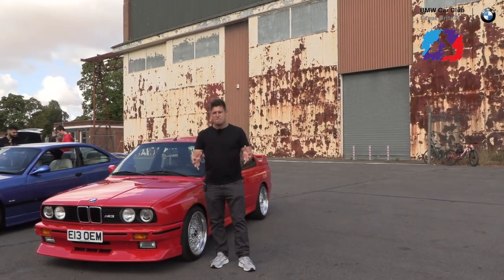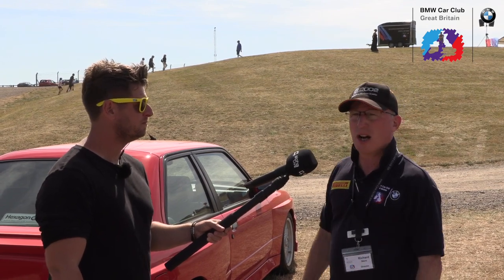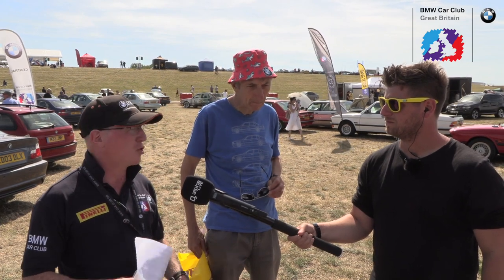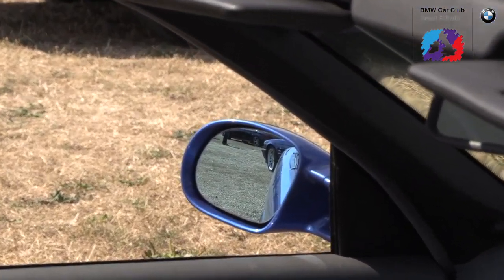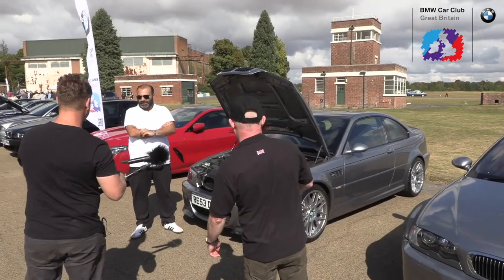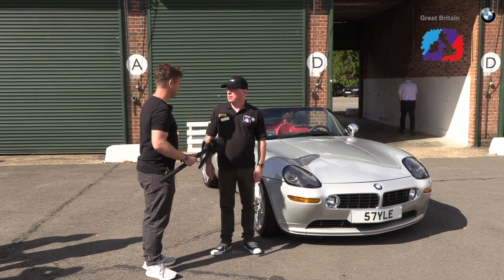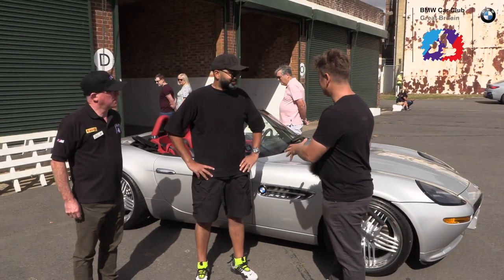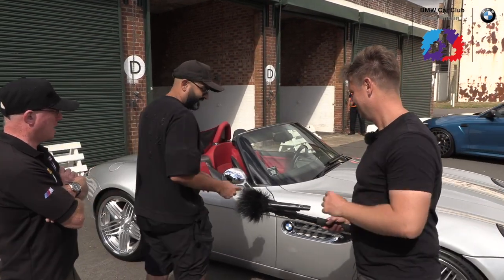BMW Car Club GB - 50 Years of M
BMW Car Club GB brings you the best of M to celebrate its 50th anniversary.
Commentary - Richard Stern
With thanks to Ian Waterhouse.